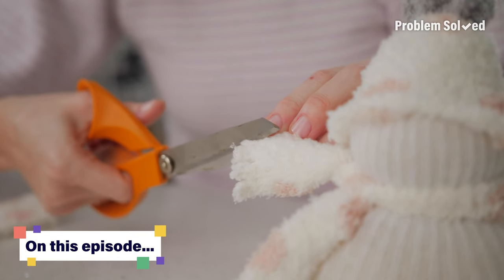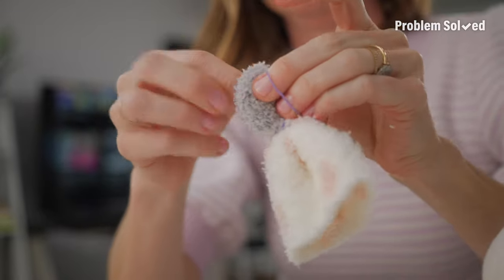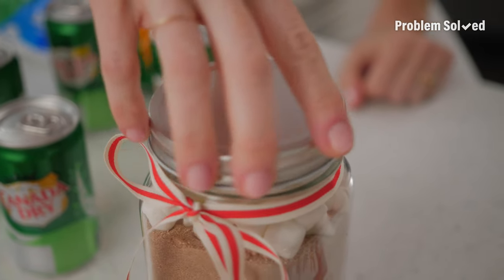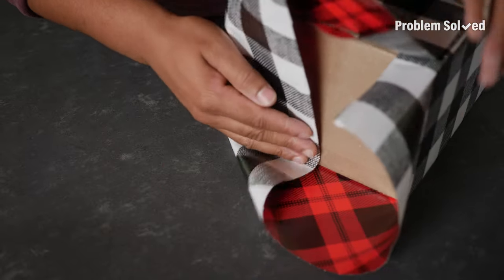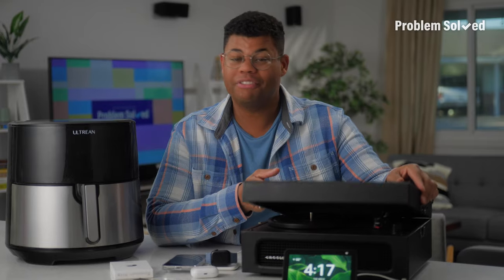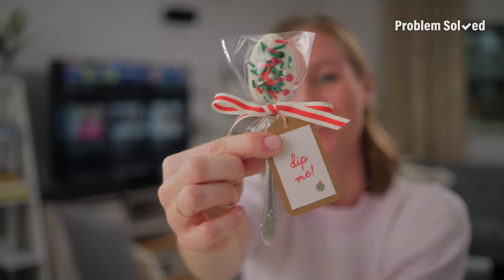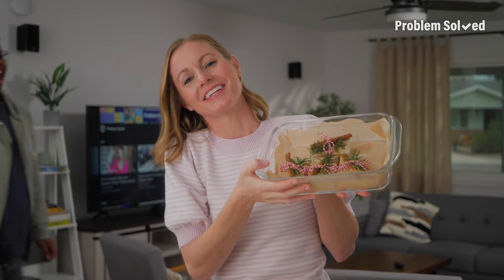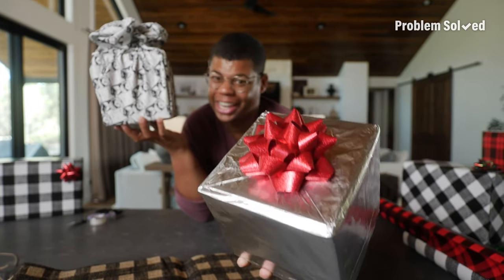Ultimate Gift Giving Guide | Problem Solved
Happy Holidays Problem Solvers!

PROBLEM SOLVED shares the surprisingly simple solutions to life's common problems. These aren't just hacks. They're helpful techniques you can use every day. Check back every week for more clever, simple and inspiring solutions.